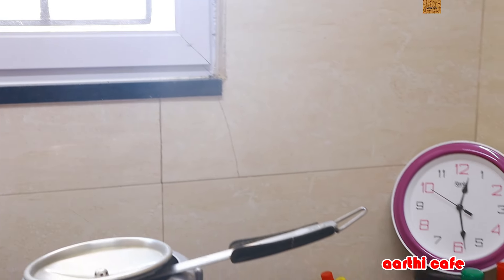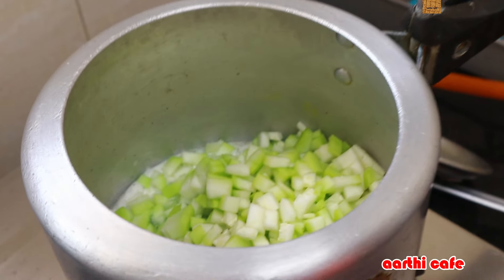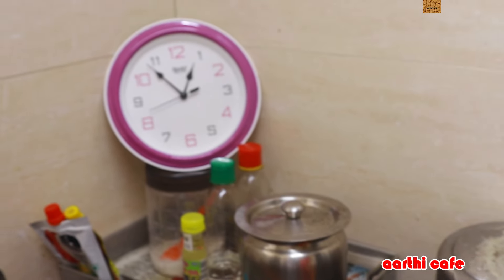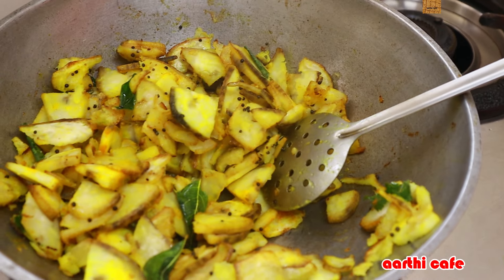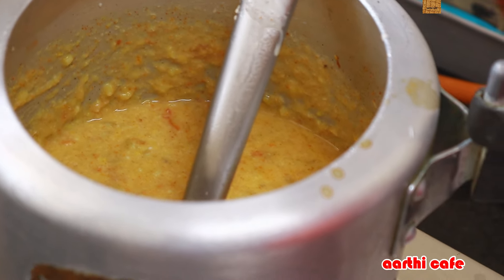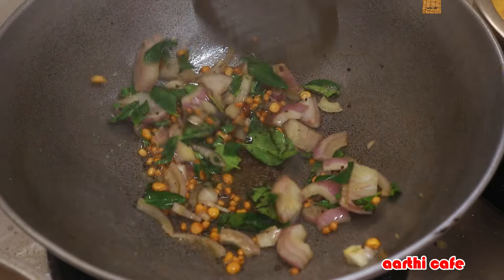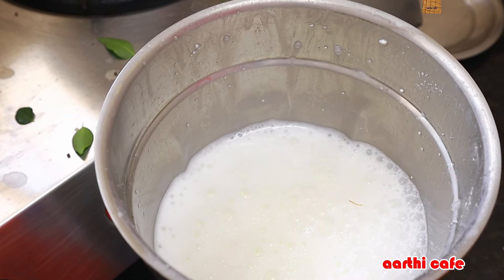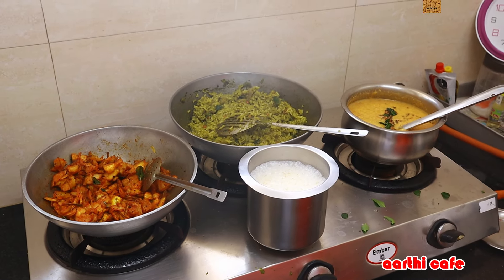One Hour Samayal 44 Healthy ,Tasty Lunch Menu in one hour | Cooking | My Cooking Vlog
One Hour Samayal | Healthy , Tasty Lunch Menu in one  hour | Lunch Menu | Cooking | My Cooking Vlog